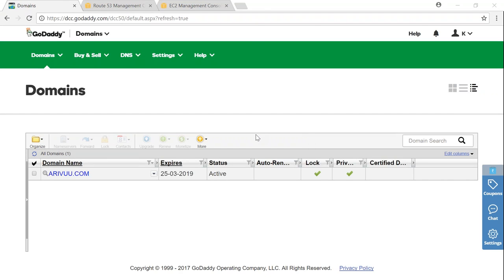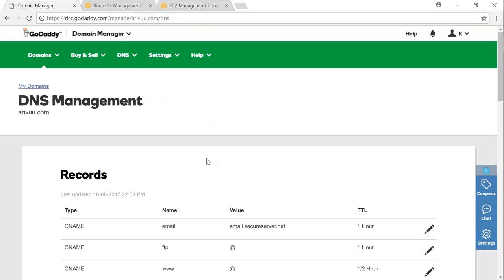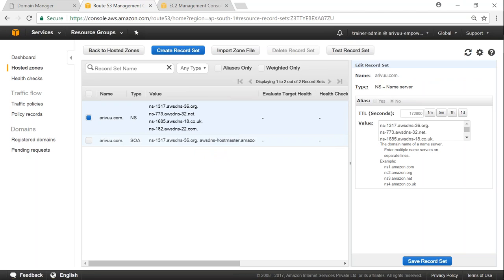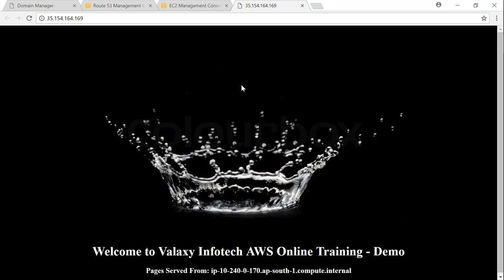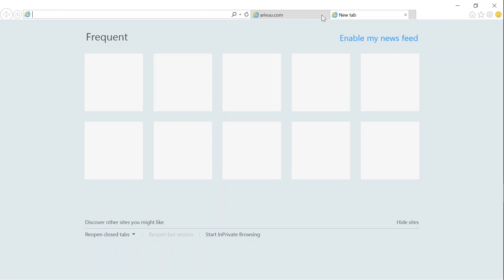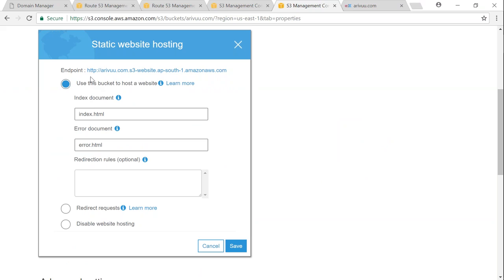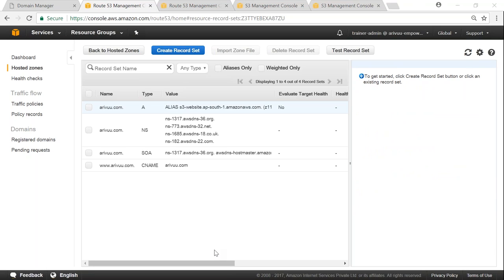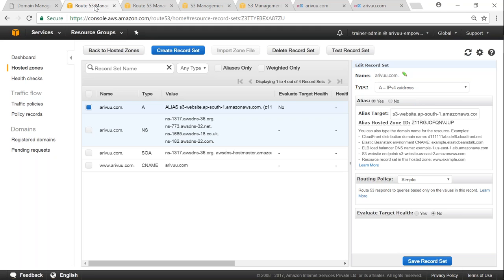Amazon S3 Static Webhosting tutorial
Host your website in AWS using Route 53 Public DNS with EC2 Servers or S3 Static Webhosting